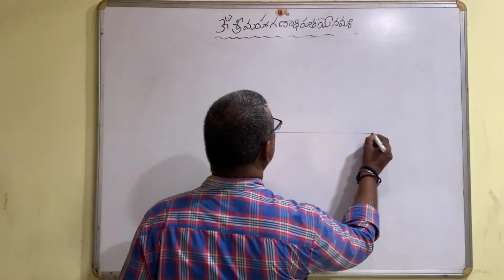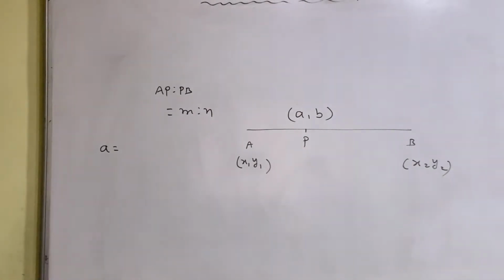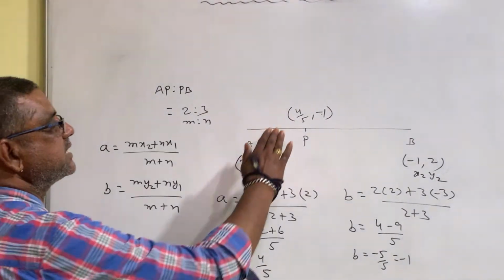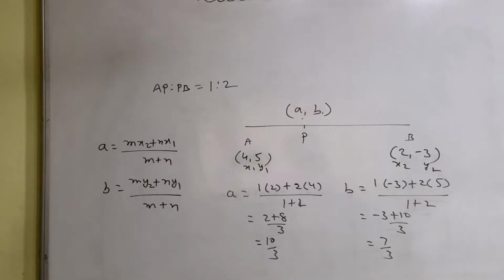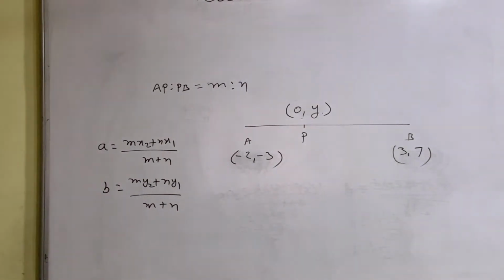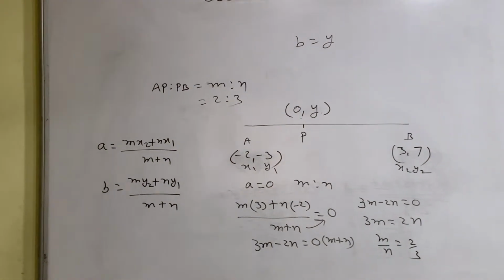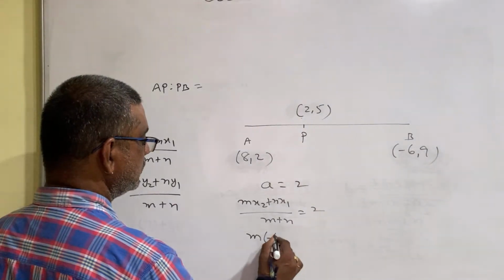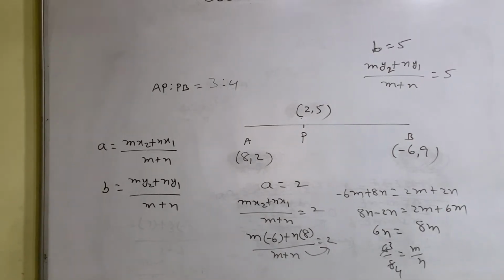class10maths coordinategeometry cbse